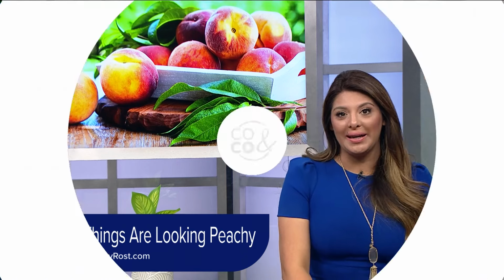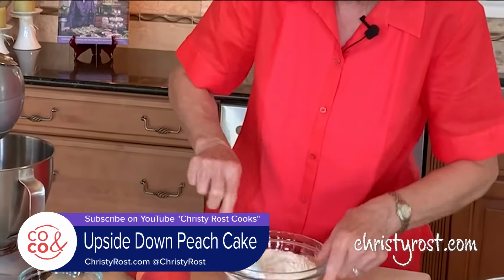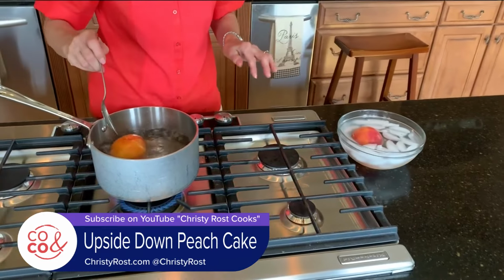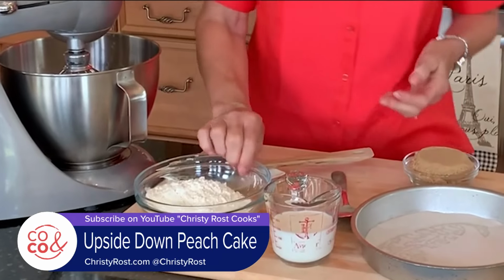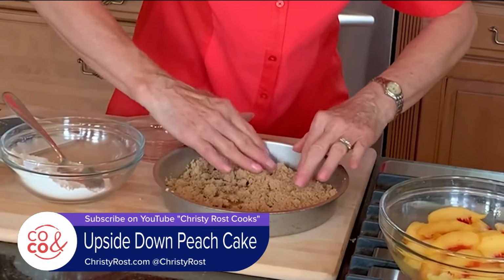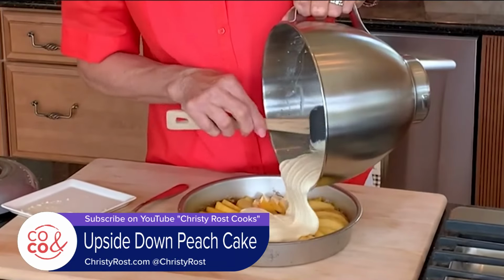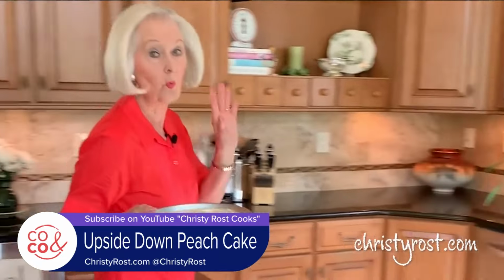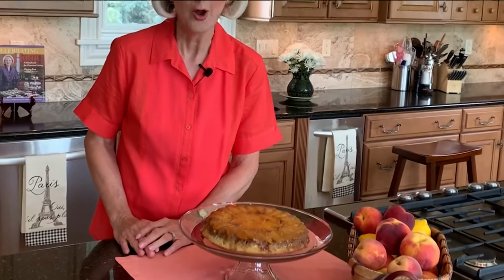Summer Sweetness with Christy Rost's Peach Upside Down Cake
Visit Christy's YouTube Channel: Christy Rost Cooks. You can find more at ChristyRost.com and @ChristyRost on social.